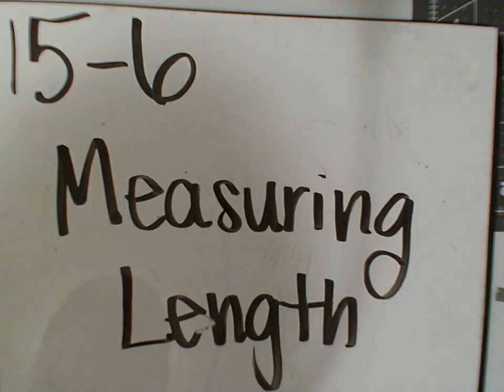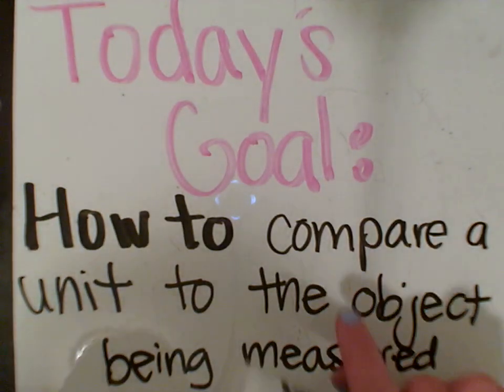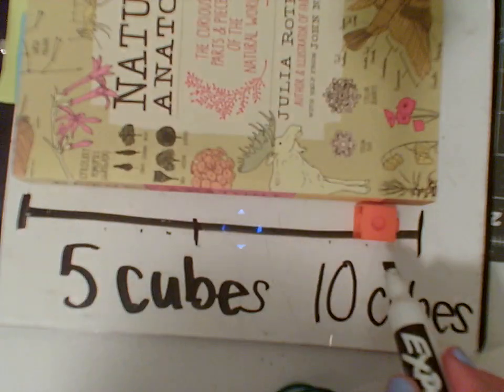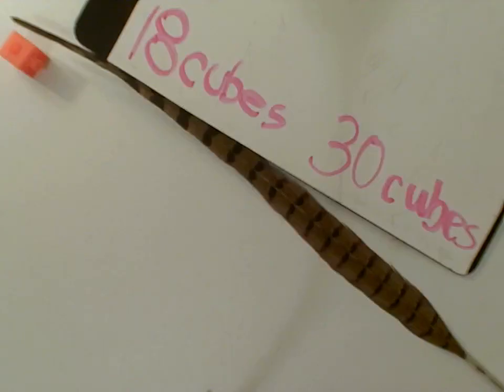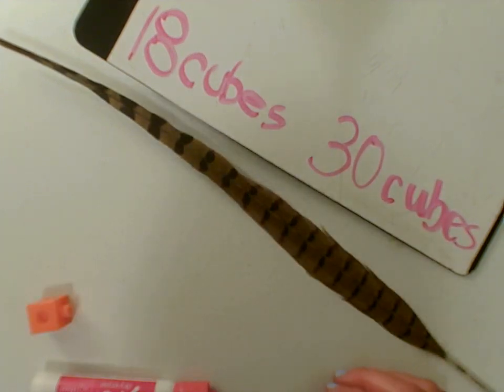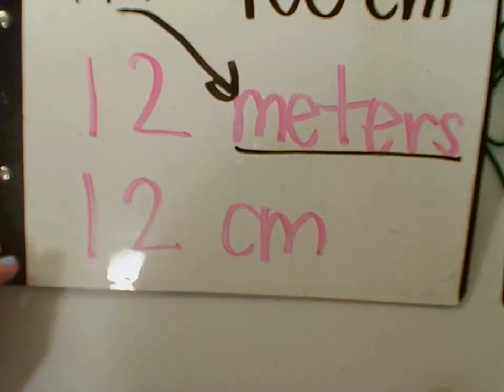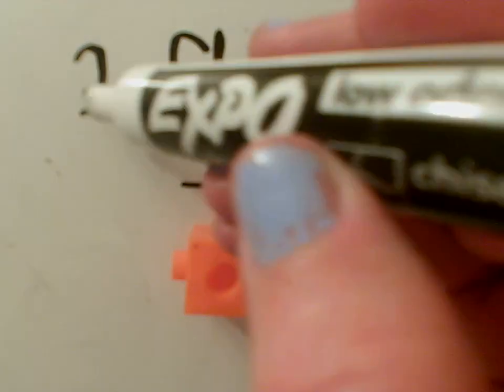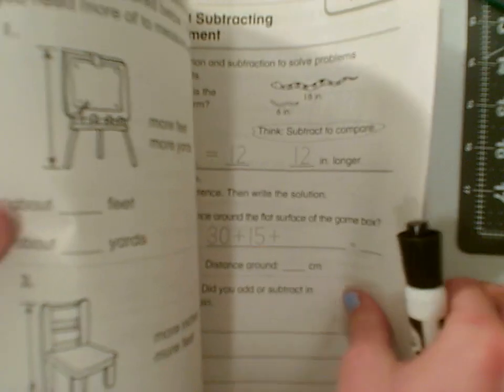Monday, April 6th: 15-6